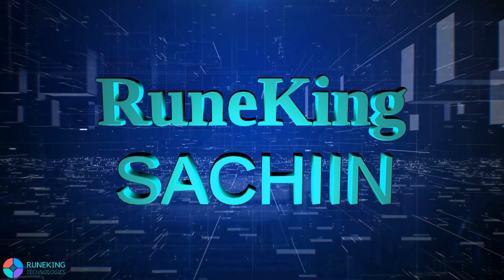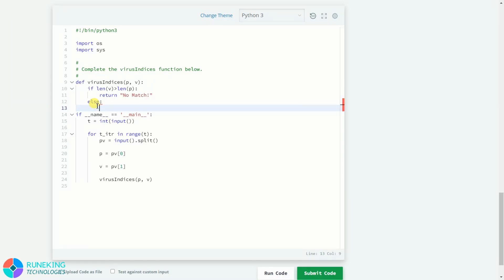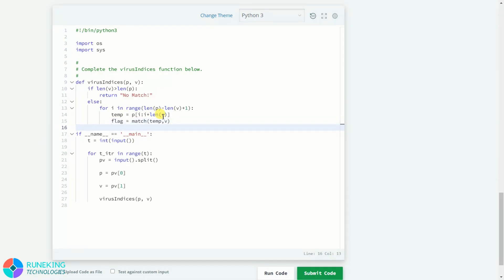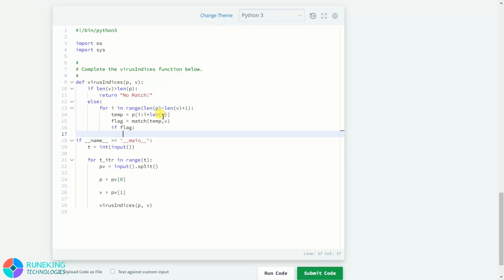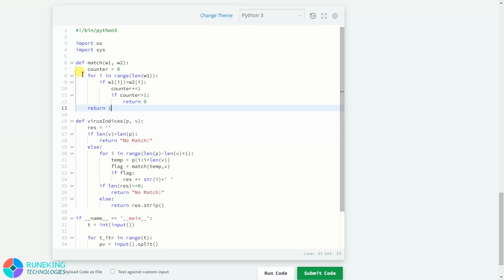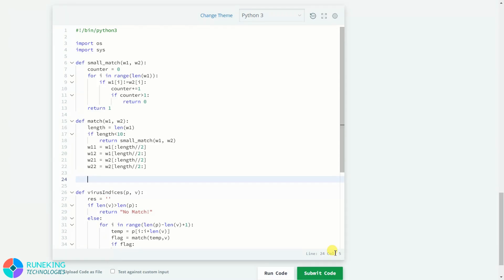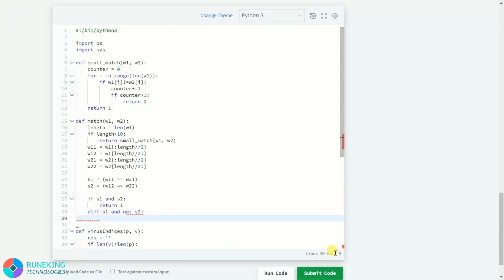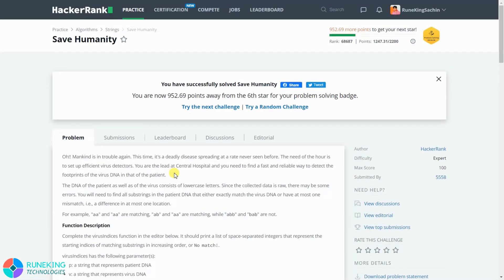Save Humanity || HackerRank Problem Solution || Python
Hackerrank Problem, save humanity python solution is given in this video, its explanation is also provided. The save humanity problem is solved in python language  with full explanation. So i hope you all will understand the logic and explanation.

Jai Hind.